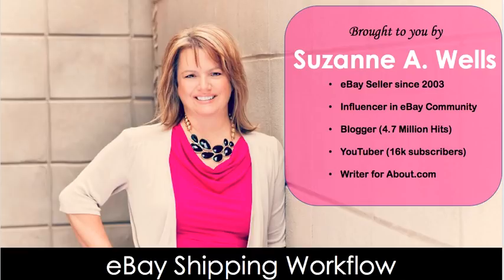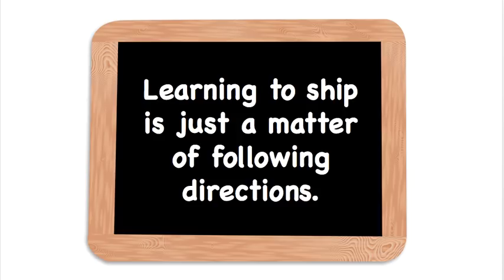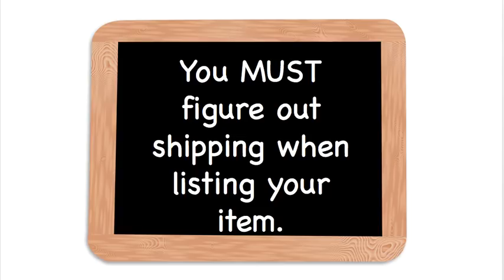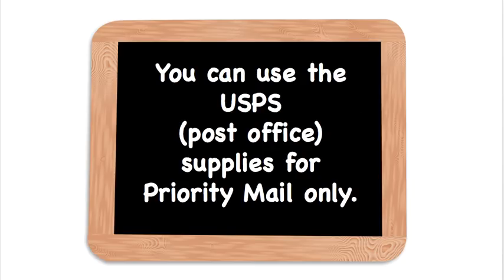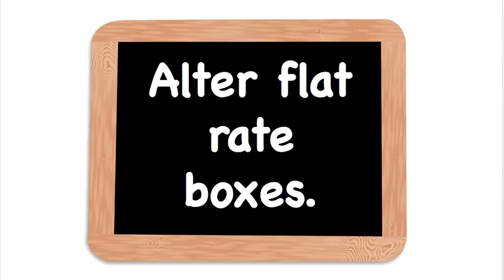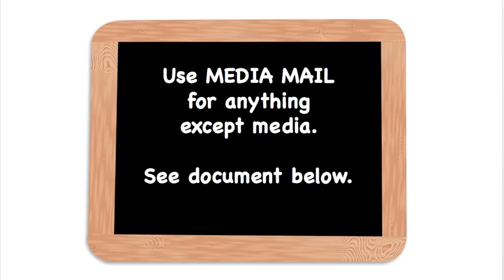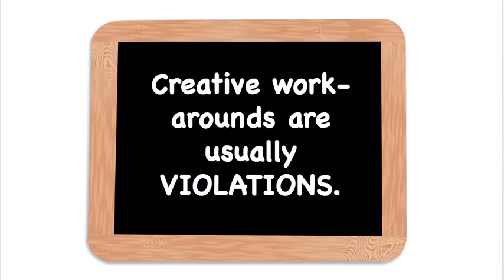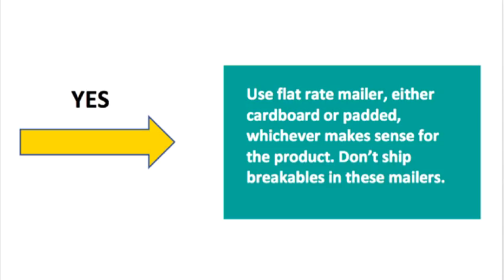How to Ship on eBay for Beginners: FREE Flow Chart - Easy to Learn! Updated July 2019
FREE eBay Shipping Tutorial

Learning  how to ship on eBay is not hard, it is just a matter of following directions. If you are a beginner you are in the right place! You must have a scale, and you must figure out shipping when listing your item. I explain all of that in the free document above.